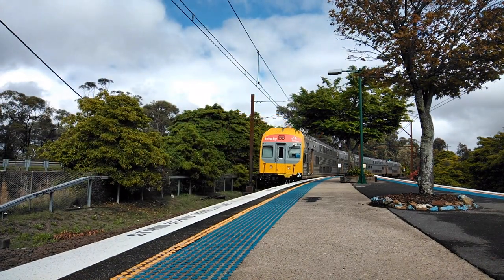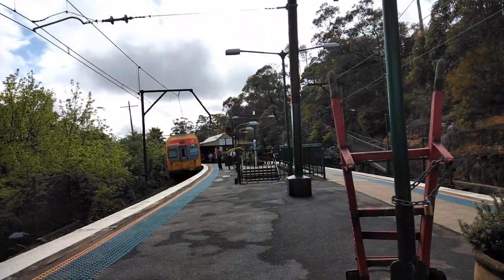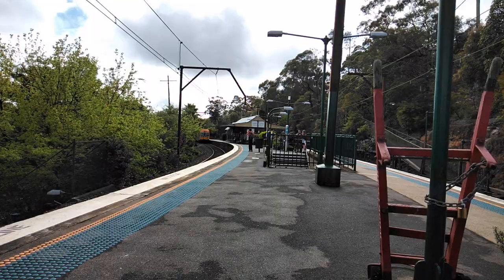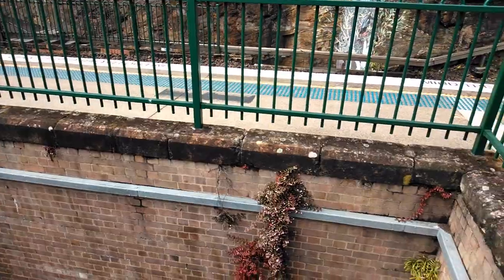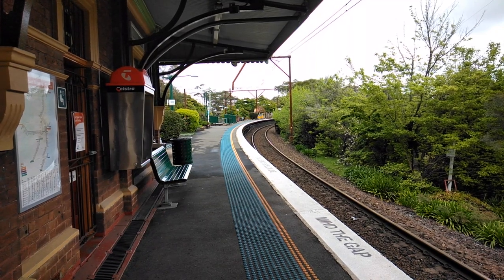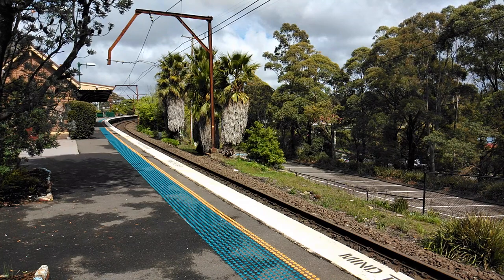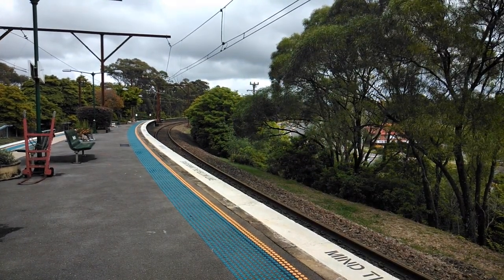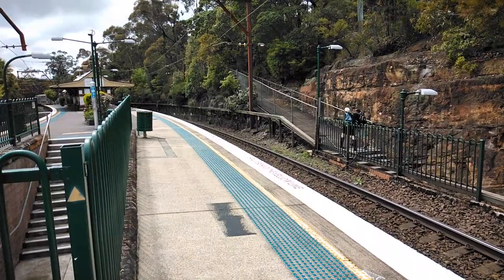Sydney City Transport Vlog 296: Woodford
This video is at Woodford Station on the Blue Mountains Line in the  Blue Mountains of NSW

This video features: V sets.

Upcoming Vlogs/Videos
Sydney City Transport Vlog 297: Lawson
Sydney City Transport Vlog 298: Wentworth Falls
Sydney City Transport Vlog 299: Leura